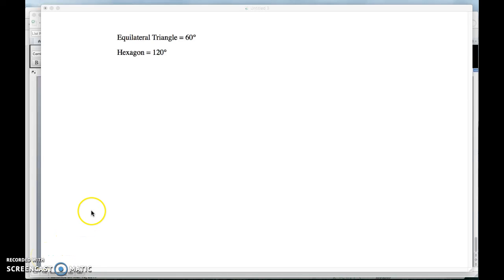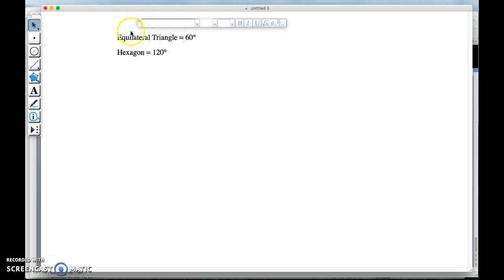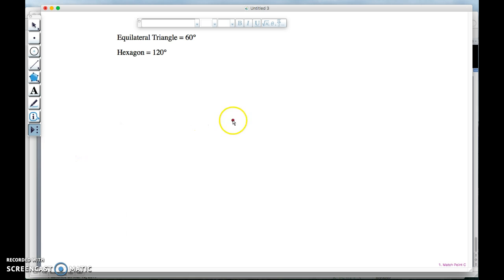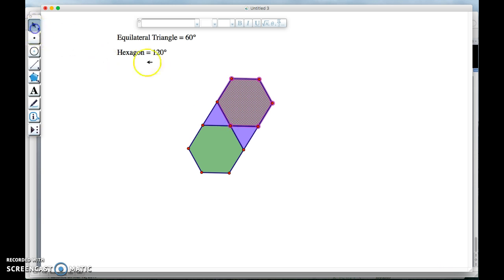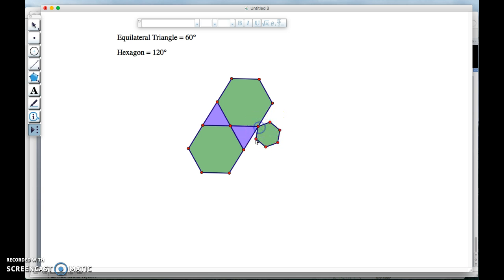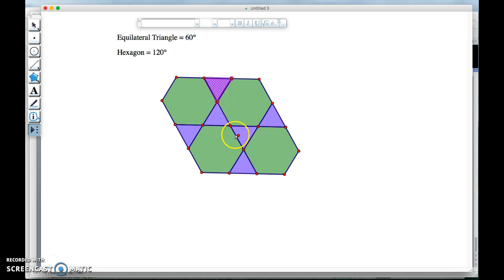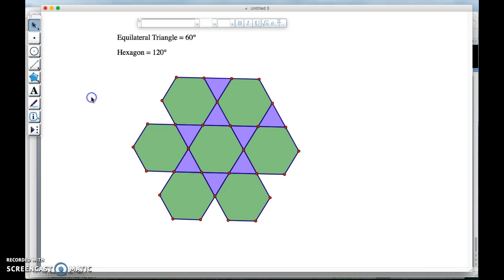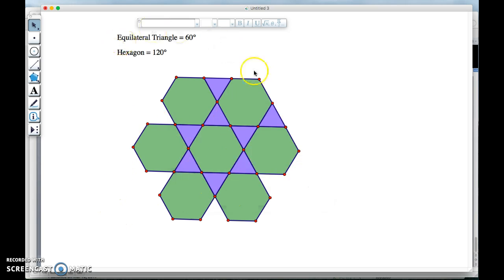Discovering a semi regular tessellation